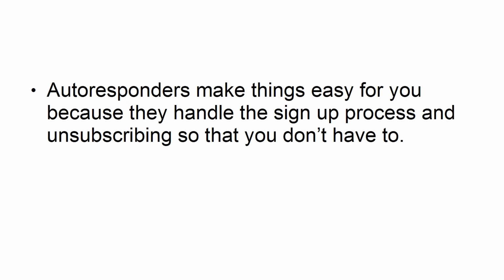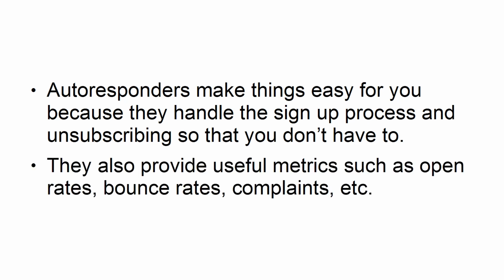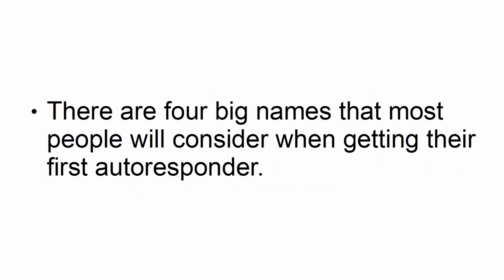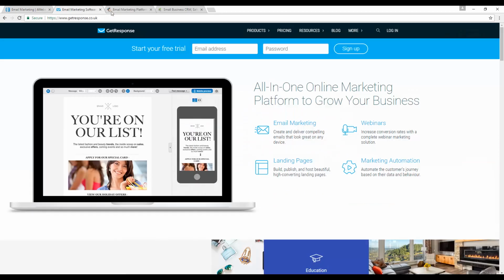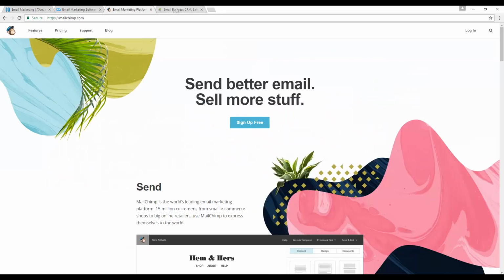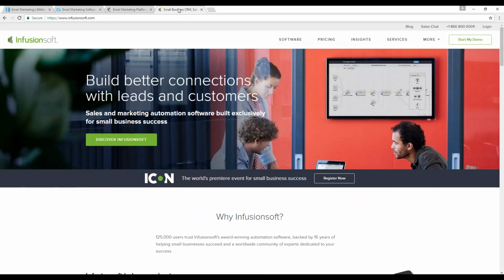Email List Guru Upgrade Package - video10